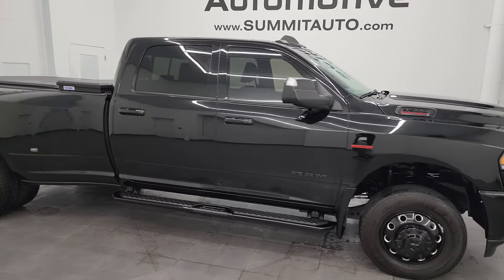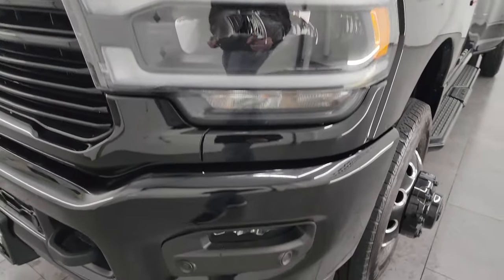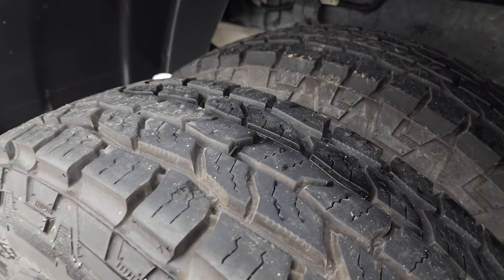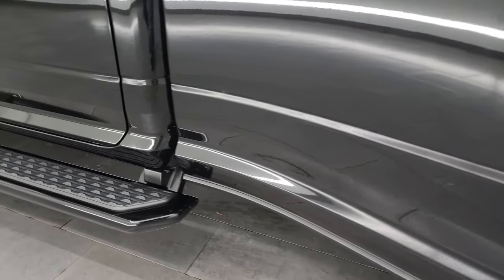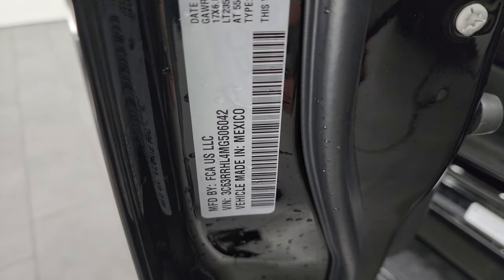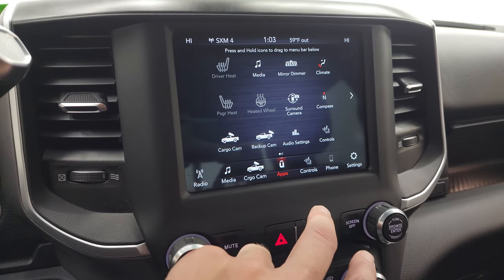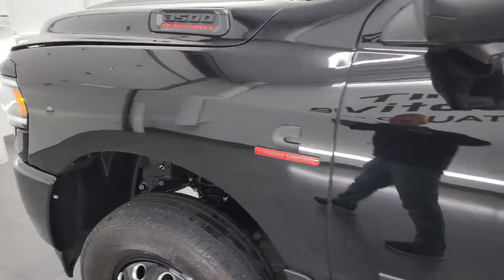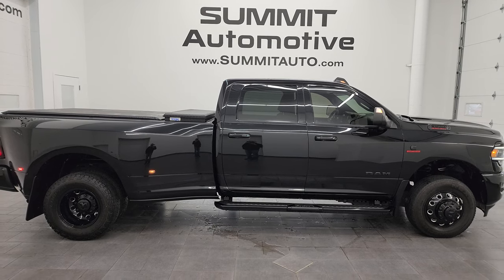2021 RAM 3500 BIG HORN NIGHT LEVEL 2 CUMMINS DIESEL INDIANA TRUCK 4K WALKAROUND 14193Z SOLD!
This 2021 RAM 3500 BIG HORN LEVEL 2 NIGHT CUMMINS DIESEL IN DIAMOND BLACK PEARLCOAT FROM INDIANA FOR SALE IN FOND DU LAC OSHKOSH WISCONSIN 54935 is the vehicle we did walk around review of today.

Thank you for checking out this video of this 2021 RAM 3500 BIG HORN LEVEL 2 NIGHT CUMMINS DIESEL IN DIAMOND BLACK PEARLCOAT FROM INDIANA FOR SALE IN FOND DU LAC OSHKOSH WISCONSIN 54935

STOCK: 14193Z
PRICE: $64,999
MILES: 30,653
MAKE: RAM
MODEL: 3500
VIN: 3C63RRHL4MG506042
LOCATION: FOND DU LAC OSHKOSH WISCONSIN, 54937 TRUCKS ON 41

1 OWNER! CLEAN TITLE HISTORY! CLEAN CARFAX! 6.7 Liter Cummins Diesel, Full Four Door Crew Cab, Long Box 8 Foot Longbox, Dual Rear Wheel Dually DRW, Night Edition, Big Horn Package, Level 2, 6 Speed Automatic Transmission with Optional Manual Tap Shift, 4x4 Push Button Four Wheel Drive 4WD, Auto Air Level Rear Air Suspension, Reverse Backup Camera Rearview Camera, Cargo Camera Rear View Box Camera, 360-Degree Surround View Camera System, Power Driver's Seat, Dual Heated Seats, Non Smoker, Gray Cloth Seats, Bucket Seats, Access Soft Rollup Tonneau Cover, Full Towing Package with Receiver Trailer Hitch, Wiring and Transmission Cooler Tow Package, 5th Wheel And Gooseneck Hitch Prep Package Fifth Wheel Goose Neck, Factory Brake Controller, Factory Exhaust Brake, Fold Up Tow Mirrors, Heat Power Mirrors, LED Side Lights, Power Blind Spot Mirrors, Power Fold in Power Mirrors with Built-in Directional Signals, Electronic Stability Control Traction Control ESC, 3.73 Gears, Nexen Roadian HTX LT235/80 R17 Tires, Painted and Polished Aluminum Rims Premium Wheels, Four Wheel Disc Brakes, Factory Painted Stepbars, Spray-in Bedliner, 50 Gallon Fuel Tank, Bedrail Covers, Clearance Lights, LED Bed Lighting, LED Fog Lights, LED Headlights, LED Running Lights, LED Tail Lamps, Sonar with Front and Rear Bumper Sensors, Locking Tailgate, AM / FM Radio Tuner, Sirius/XM Satellite Radio Capabilities Sirius / XM, Uconnect (R) 8.4 AM/FM System 8.4 Inch Touchscreen with AM/FM, 7-Inch Multi-View Display, U Connect Hands Free Bluetooth Hands-Free Phone System Blue Tooth, Android Auto Compatible, Apple Car Play Compatible, Auxiliary MP3 Jack Portable Audio Connection, USB C Jack, USB Jack Portable Audio Connection, Keyless Entry with Factory Remote Start, Push Button Start, Power Sliding Rear Window Rear Window Defroster, Adjustable Height Seatbelts, Driver and Passenger Front Air Bags, L.A.T.C.H. Child Safety System, Side Curtain Air Bags SRS Safety Restraint System, Heated Steering Wheel Multi-Function Steering Wheel Controls, Homelink System with Three Programmable Buttons for Garage Doors, Lighting Systems & Security Systems, Compass, Outside Temperature Display and Mileage Display, Dual Multi-Zone Climate Control , Power Adjustable Pedals, Factory All Weather Floormats, Loadfloor Boot Tray, Storage Compartment Under Rear Seats, Woodgrain Dash And Door Trim, Air Conditioning AC, Cruise Control, Power Locks, Power Windows, Tilt Steering Wheel, Automatic Headlights Autolamp, 115V / 400W AC Power Plug In, 3 Year / 36,000 Mile Remaining Factory Bumper to Bumper Warranty, Whichever comes first, 5 Year / 100,000 Mile Remaining Powertrain Factory Warranty, Whichever Comes First, Diamond Black Crystal Pearlcoat, ONE OWNER! CLEAN AUTOCHECK! Very very clean inside and out! This is one of the sharpest 2021 Ram 3500 crewcab longbox 1 ton trucks on our lot! Make your move beore this super clean 4wd is gone!